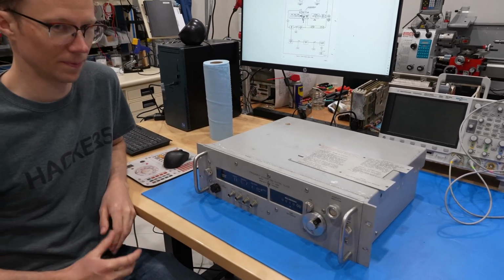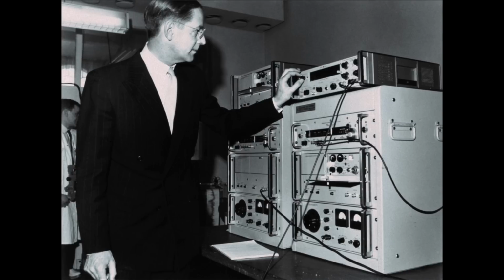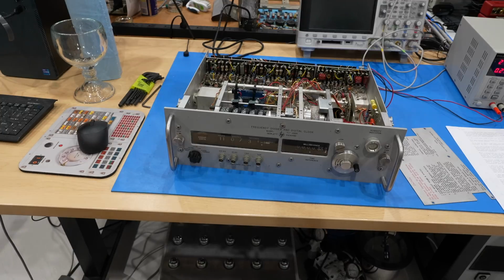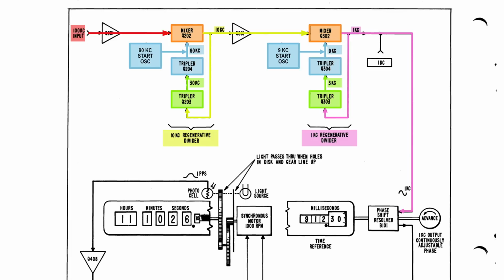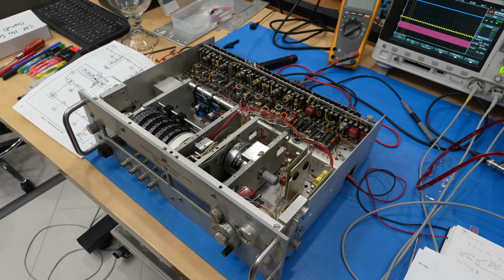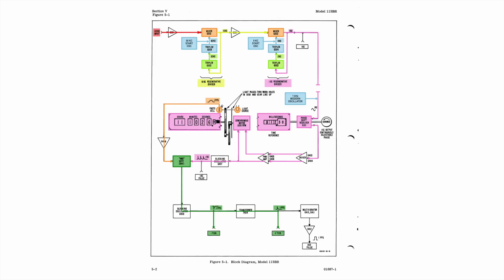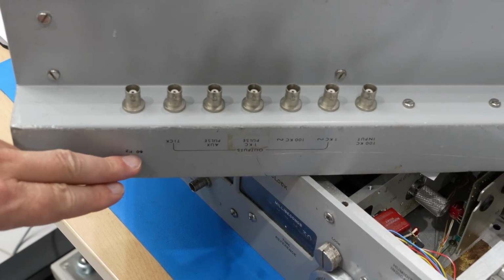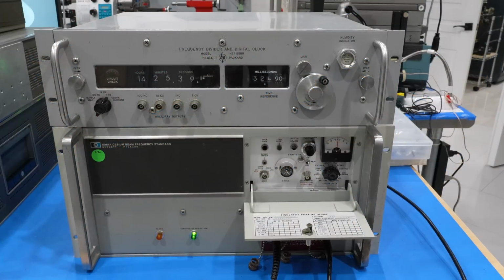HP 115BR Divider and Clock - Part 1: The clock that once sync'ed the world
A generous Patron donated this incredible analog-electro-opto-mechanical clock that was once used to synchronize the world to a microsecond. Let's find out what makes it tick, literally.

00:00 Intro to the HP 115BR clock
01:55 The very special synchronization feature
03:05 The 1964 flying atomic clock experiment
04:10 Grand opening
06:15 First power up
07:40 The incredible principle of operation (with elevator music)
13:25 Our instrument has unexplained HP mods!
15:46 Did we just get the flying clock model?
19:08 Reverse engineering the second mod
21:59 Supporting evidence from HP doc
22:49 We understand it now, should be repairable